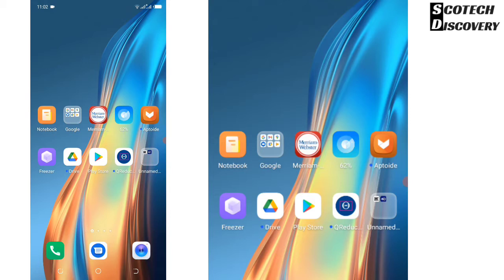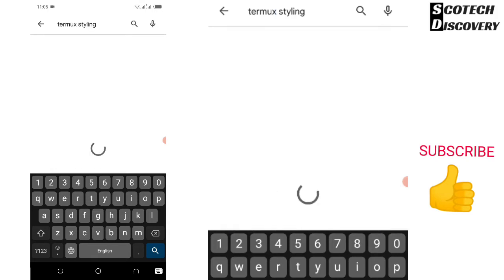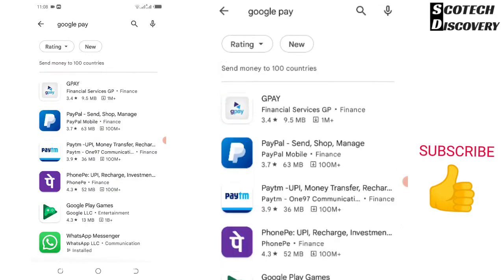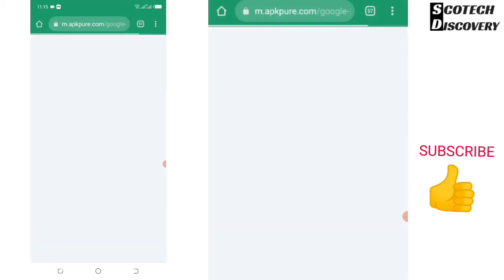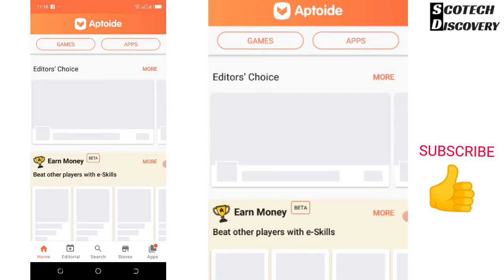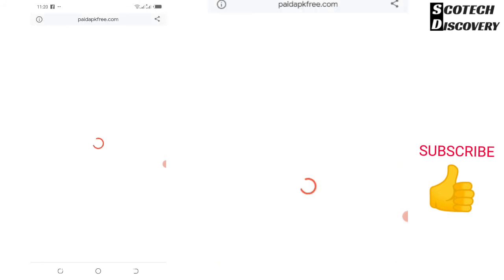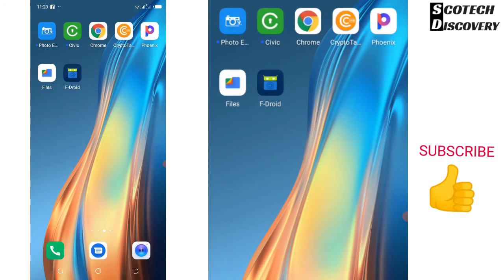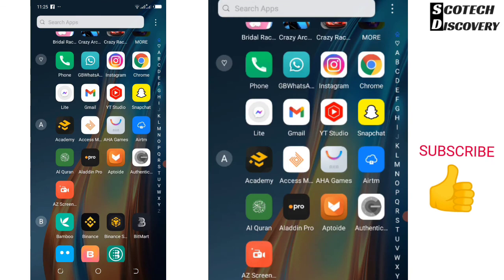Download Paid Application For Free Without Using Playtore.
In this video you will learn how to download any kind of application without using Playstore but the apk format. and you will learn how to get paid apps on Playstore for free.

Thanks